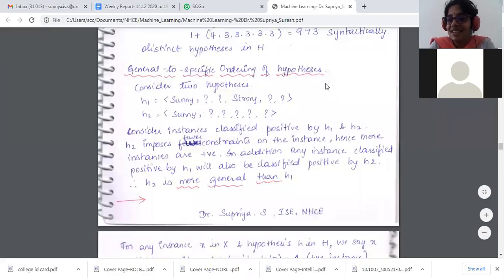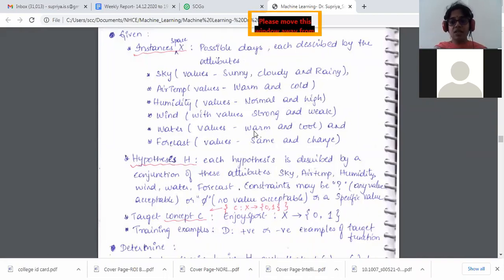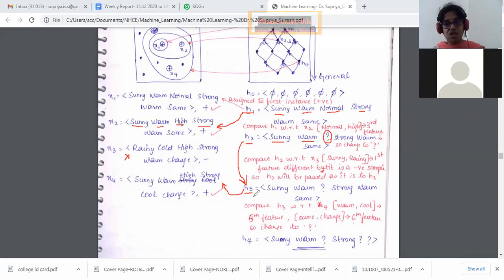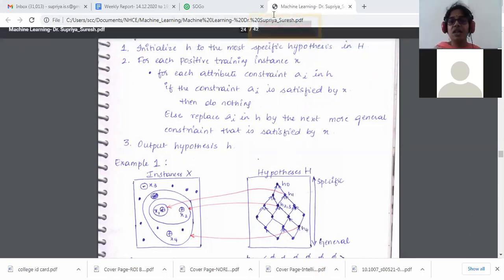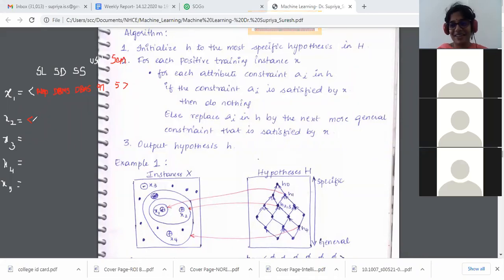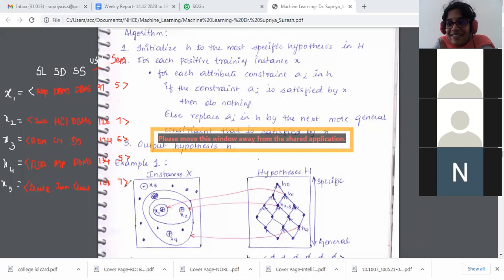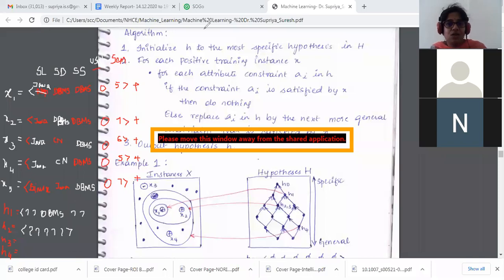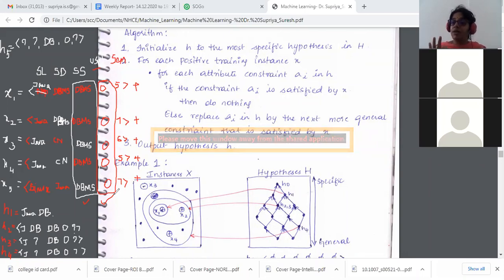ISE Department - Find S Algorithm